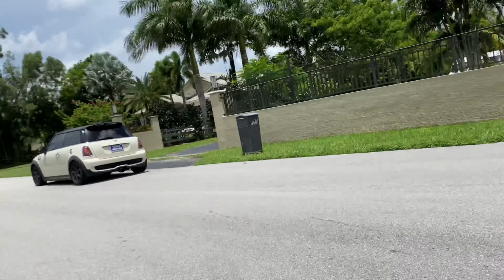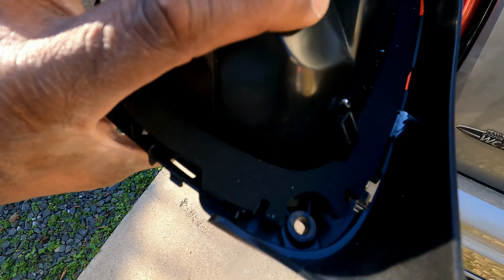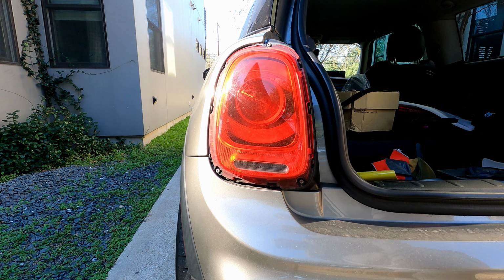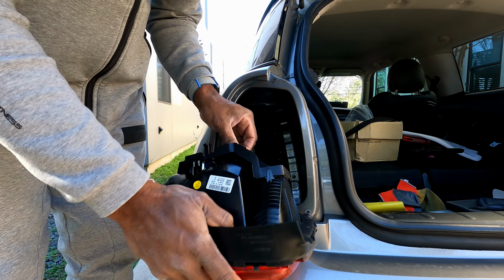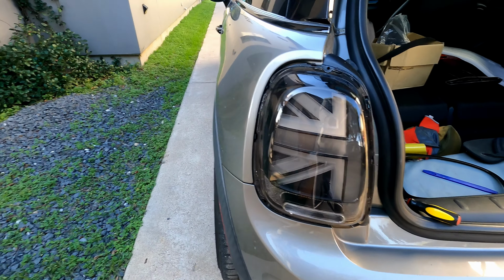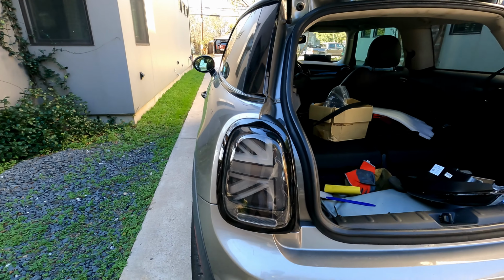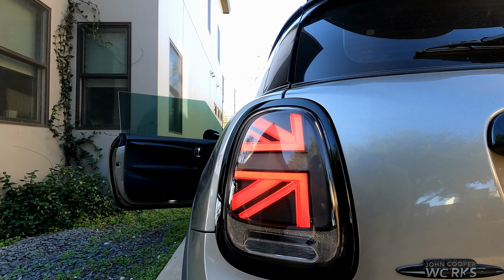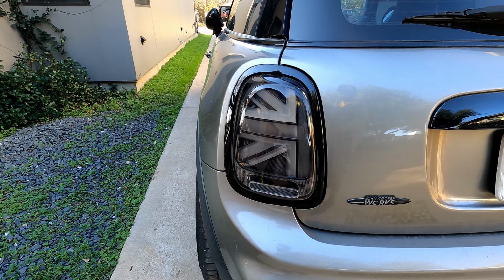Installing Union Jack Tail Lights on a Mini Cooper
Want to show your Mini Cooper some extra British pride? Then install some Union Jack tail lights! These tail lights are a easy and affordable way to upgrade the look of your Mini Cooper!

If you're looking to install tail lights on your Mini Cooper, then this video is for you! We'll show you step by step how to install these beautiful Union Jack tail lights on your Mini! Don't miss out – get your Union Jack tail lights today!

0:00 Video Intro
1:24 Channel Intro
1:43 Light Reveal
2:55 Trim Removal
3:50 Light Removal
5:09 The Connector
5:39 Plugging in New Light
6:03 Testing the new look
6:36 Trim reinstallation
7:24 Comparison
7:52 Testing Functions
9:33 Video Outro
9:50 Channel Outro